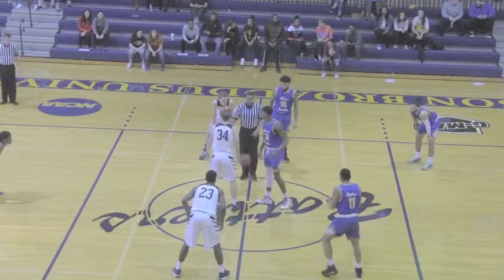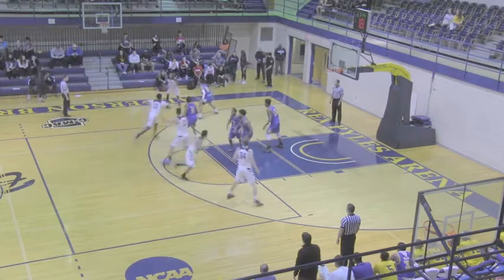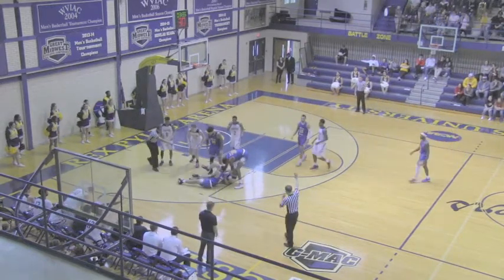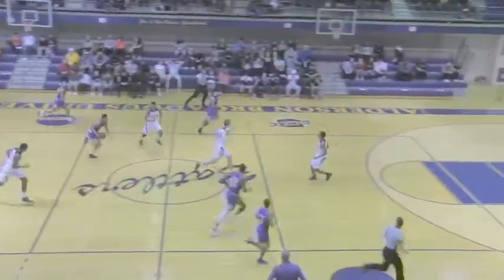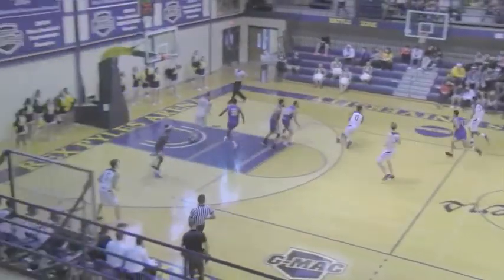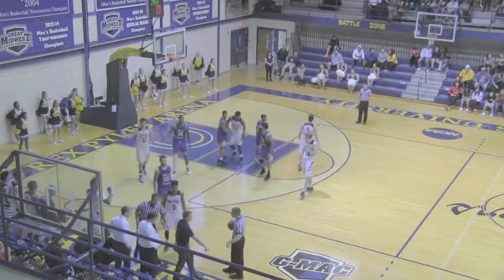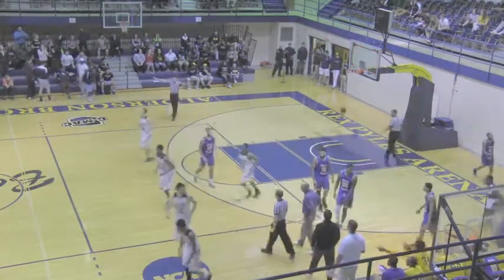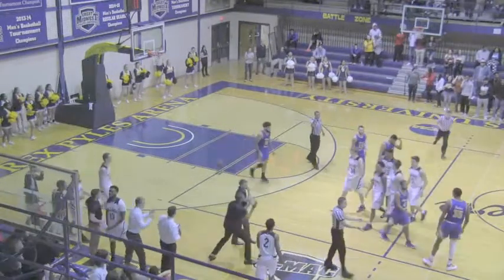Malone University at Alderson Broaddus. Men's Basketball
Final Score: Malone 86  Alderson Broaddus 85
Mitchell Spotleson #34 -- Blue Jersey -- Malone University
25points, 6 rebounds,  10-17FG